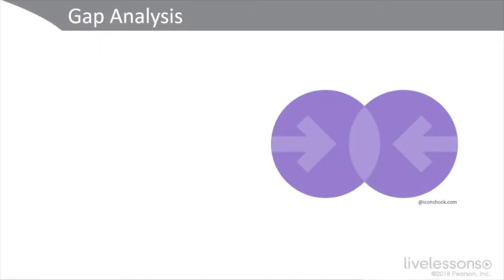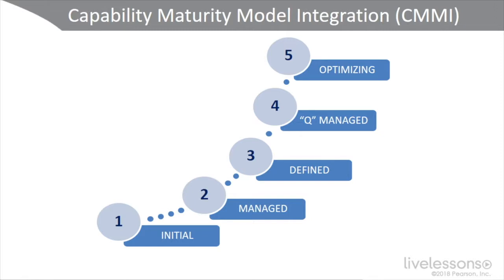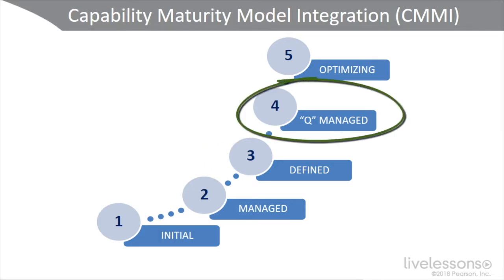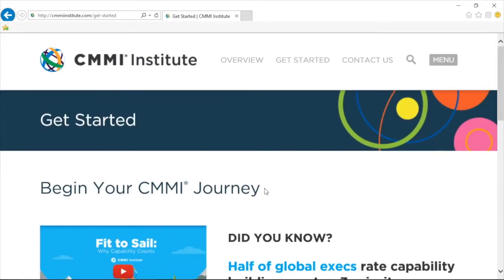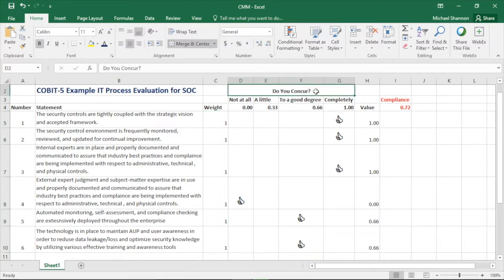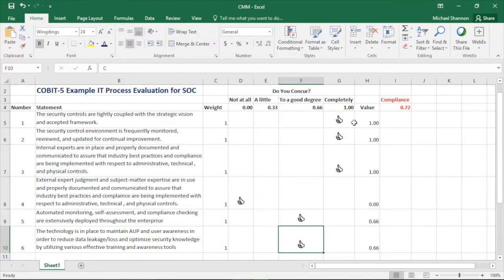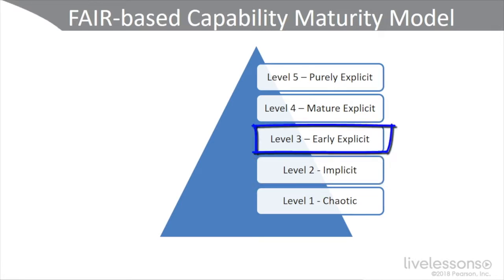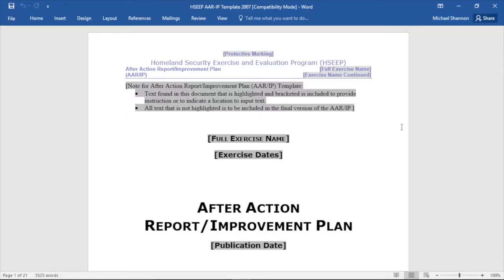26# CompTIA Advanced Security Practitioner (CASP) - 4.1 Reviewing Control Effectiveness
26 - CompTIA Advanced Security Practitioner (CASP) - 4.1 Reviewing Control Effectiveness